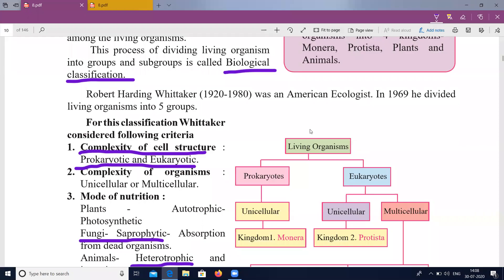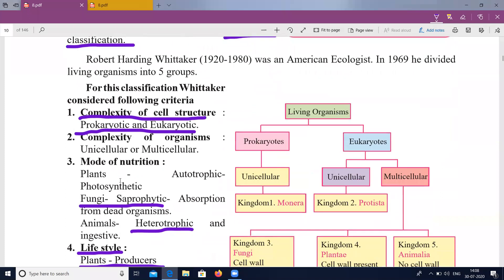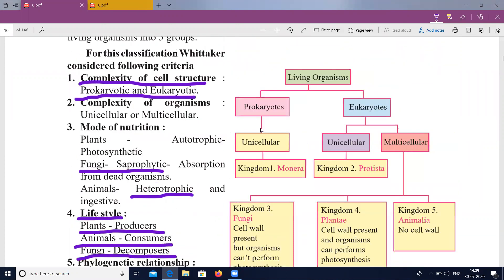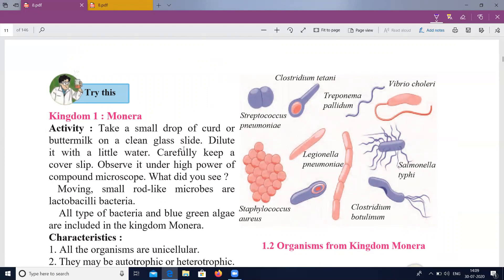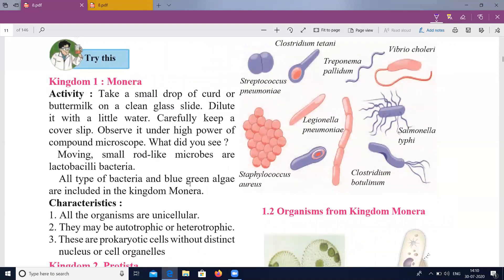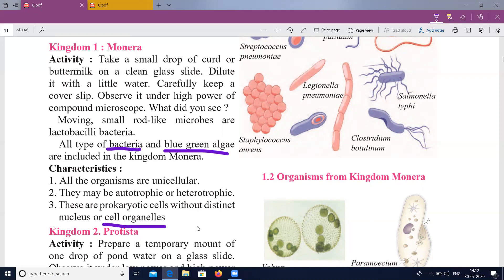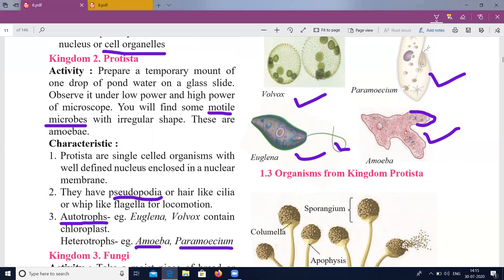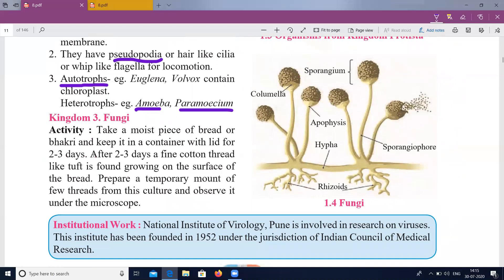Kingdom Monera Protista Fungi Characteristics with Example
classification of microbes

science 8th

part 2